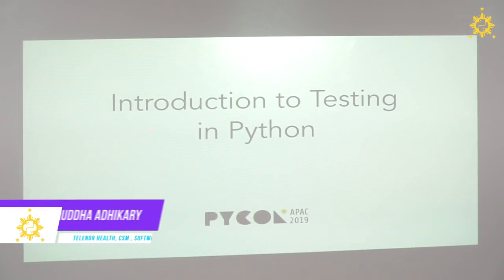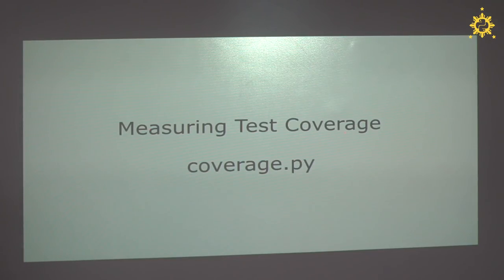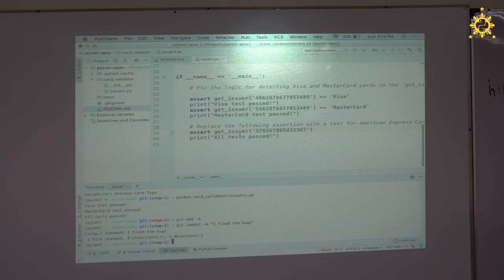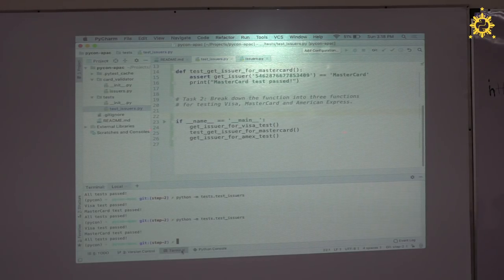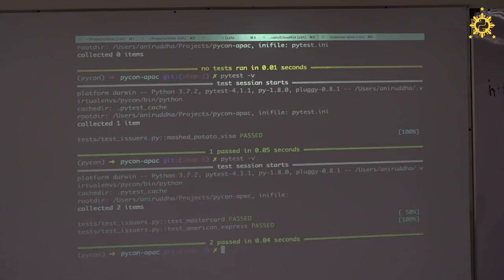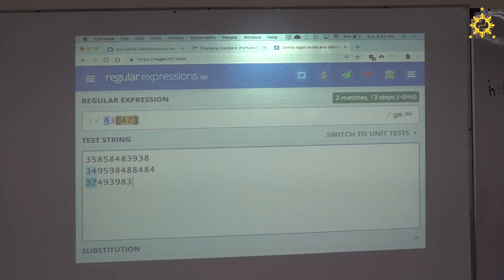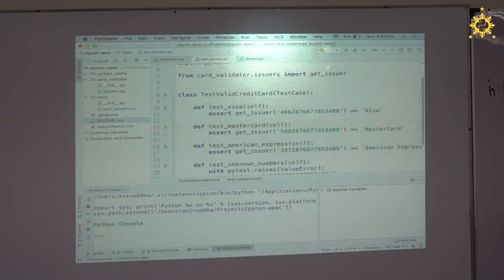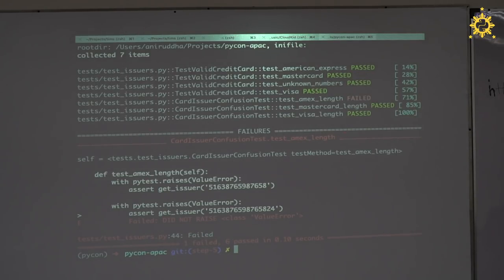Pycon APAC 2019 - Aniruddha Adhikary - Introduction to Testing in Python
This workshop aims to explore the rich Testing ecosystem of Python. It will take the participants in a voyage through basic unit tests, test runners, mocking, doctests and coverage analysis through a TDD-focused coding exercise.

Aniruddha Adhikary is a Software Engineer with experience in Firmware, Web Applications, and Data Analysis. He has been programming and hacking on open source projects for eight years. Anything about Natural Language Processing and Input Methods gets him excited.